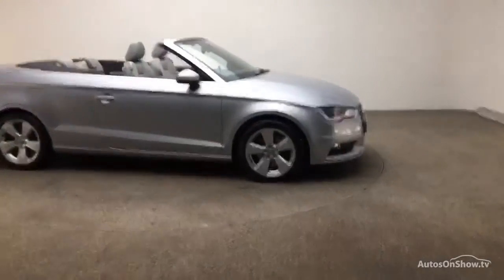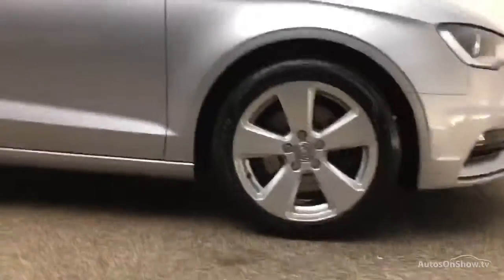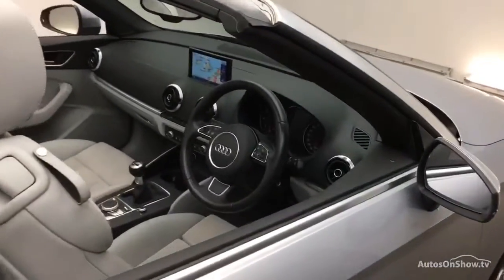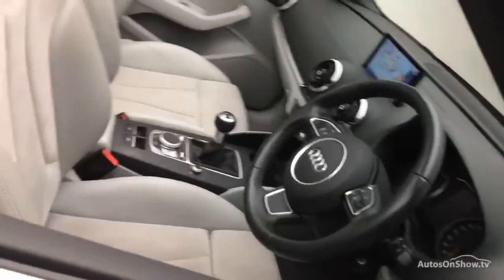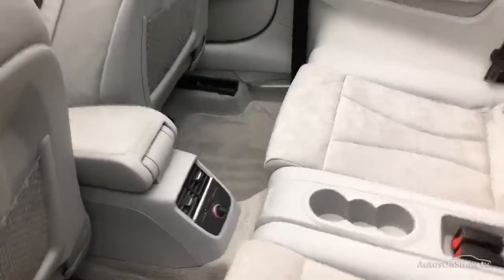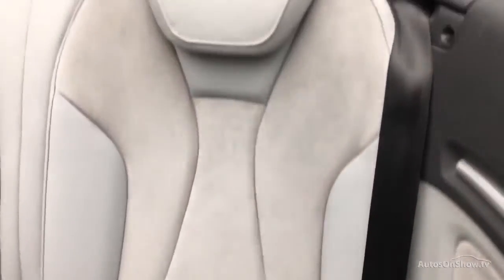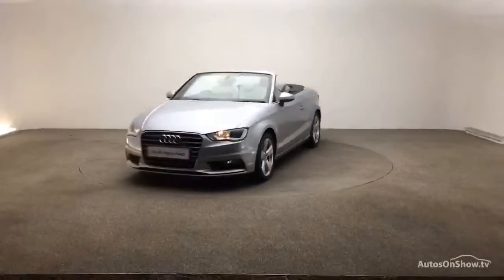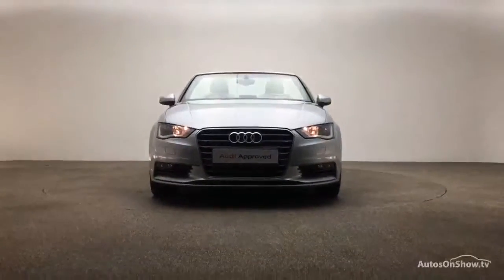RF14LFL AUDI A3 TFSI SPORT SILVER 2014, Reading Audi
2014 AUDI A3 TFSI SPORT CONVERTIBLE PETROL, in SILVER